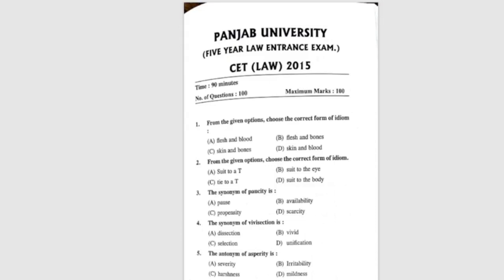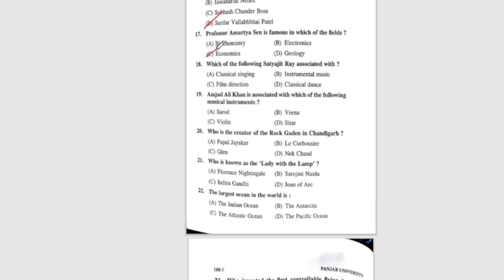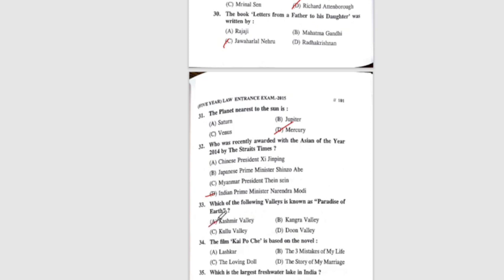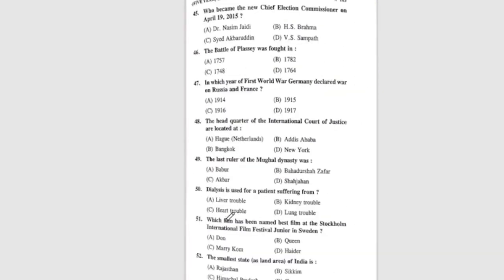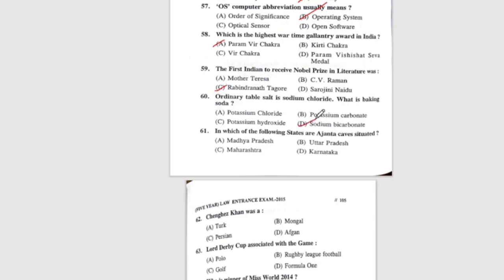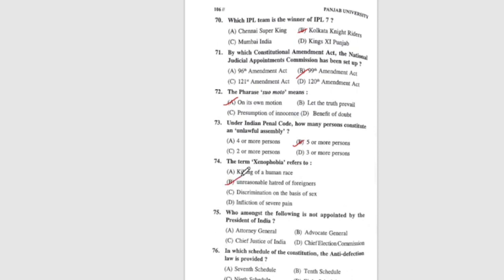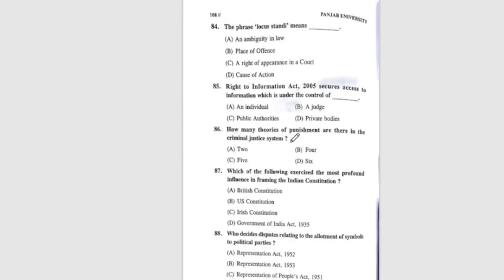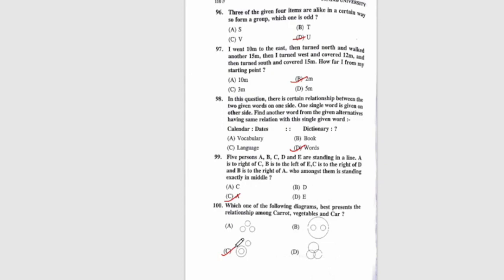PU 5 year law entrance exam solved question paper- 2015 || PU law entrance coaching in Chandigarh